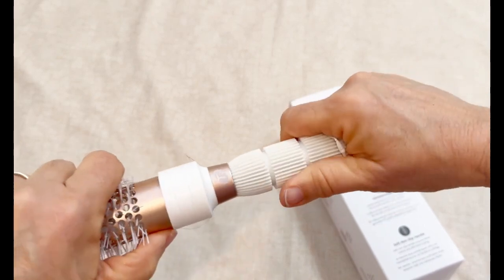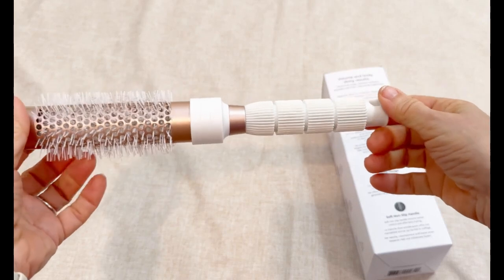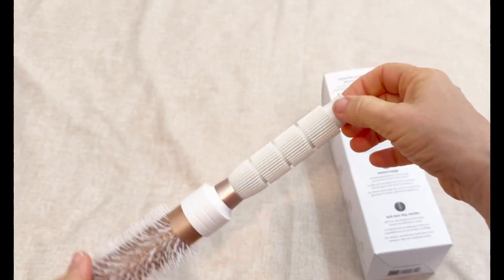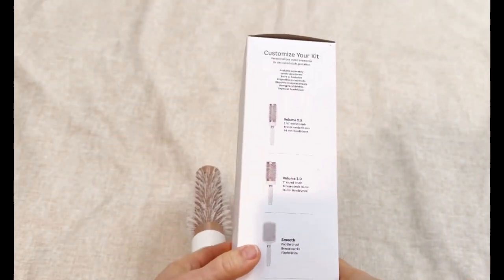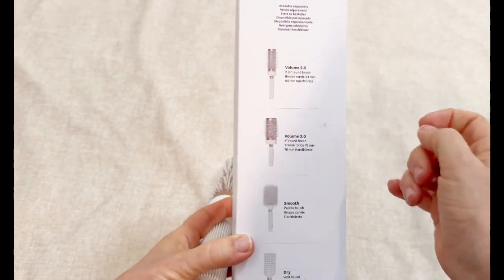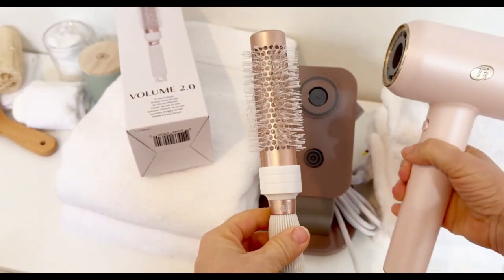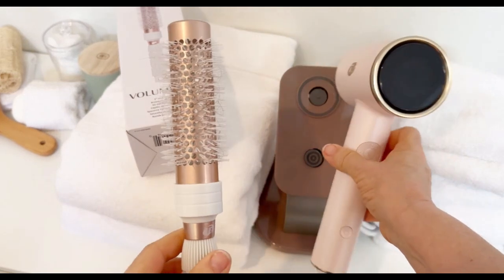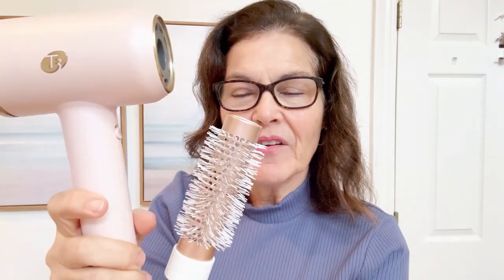T3 Round Brush Works Great T3 Aire IQ Hair Dryer Set, Style Concentrator, Diffuser, Dryer Stand!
Find It on Amazon - Click Link Here!

The T3 Aire IQ Hair Dryer Kit is designed to deliver fast, healthy blowouts while providing smart heat personalization to suit all hair types. This comprehensive kit includes a Quick Dry Concentrator for faster drying, a Style Concentrator for precision styling, a Diffuser for enhancing natural curls, and a Dryer Stand for convenient storage. Featuring advanced technology, the Aire IQ dryer intelligently adjusts its heat and airflow to optimize styling while minimizing damage, ensuring a smooth, shiny finish every time. Perfect for anyone seeking professional-quality results, this kit caters to diverse hair needs, from sleek blowouts to bouncy curls, offering a personalized and efficient drying experience.

Hi, I'm Judie. Shopping and sharing favorite finds for friends. Through years of being a business owner, merchant, subscription box owner operator, e-commerce and retailer, we're always looking for what people love. Our Favorites are Beautiful Home, Luxury Beauty, Lifestyle and Electronics that make life easy!

From the makers of Bath Blessing Box, a bath inspired monthly surprise subscription box, and Beautiful Home Store,  we bring you our favorites. Look for our BIG room by room makeovers coming soon!

We do the research, collect and deliver the best products. We appreciate you!